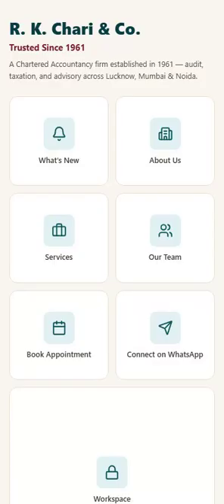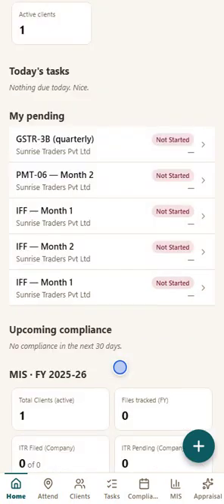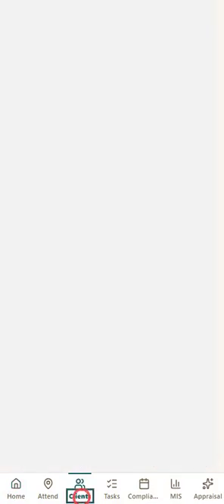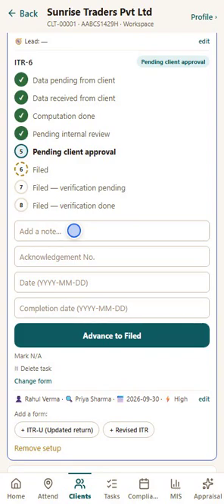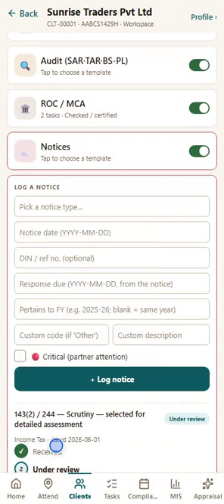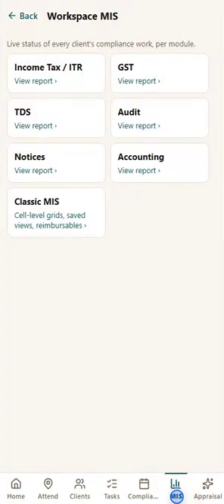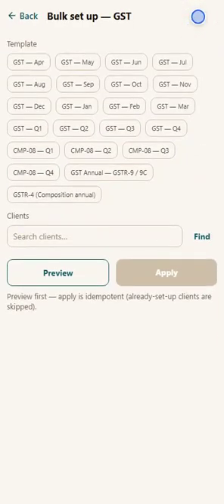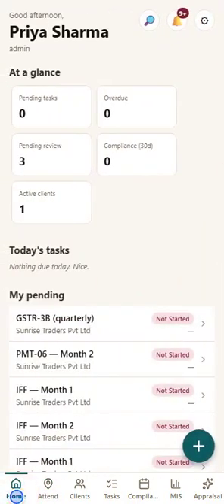CAPM Mobile — Full Tutorial